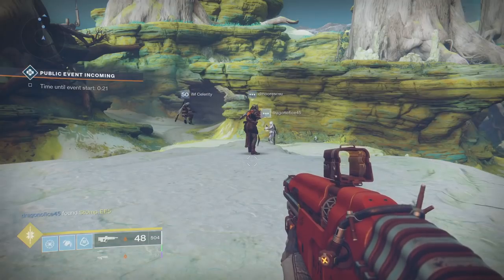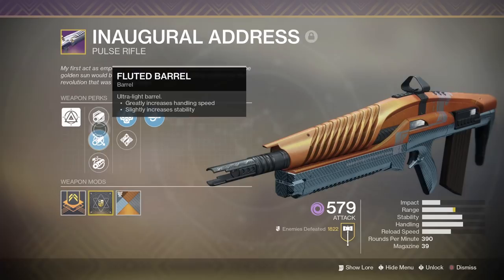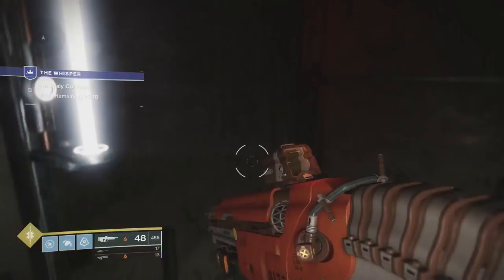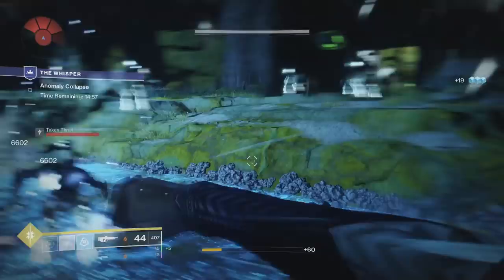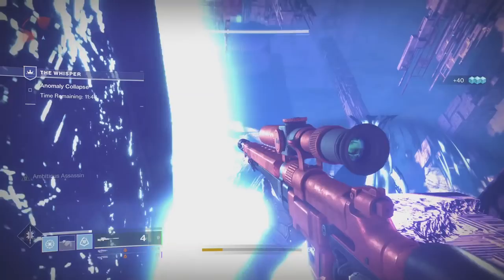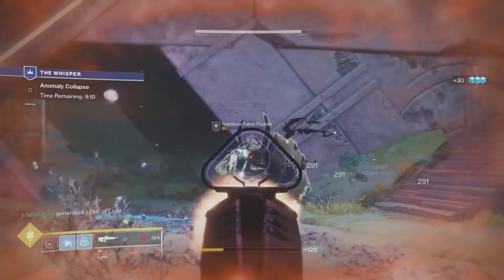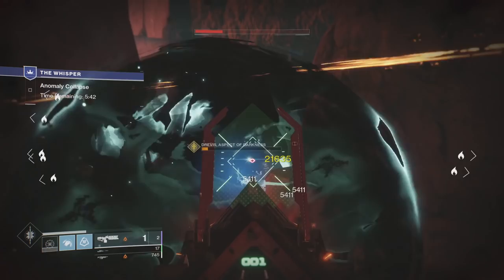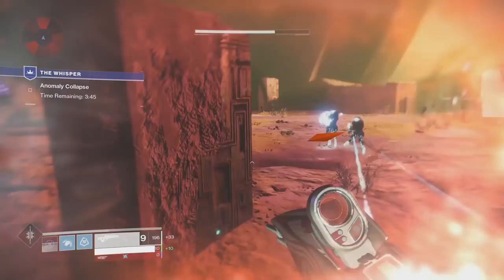How to Get Whisper of the Worm in Forsaken - A Solo Player's Guide (October 2018)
This guide is for you solo players who don't have the Whisper and are struggling with beating the normal version since Forsaken has dropped. With the new ammo economy, majors are no longer guaranteed to drop heavy ammo, which makes this mission infinitely more difficult. So how do you beat it solo with no heavy drops? That's what I'm showing you today.

This was recorded on an xbox.

Recommended weapons:

PRIMARY
- Sniper

SECONDARY
- Solar and Void pulse rifles
- Arc auto rifle or SMG
- Polaris Lance

HEAVY
- Sleeper Simulant

Recommended subclasses:
- Arc and void

Recommended exotics:

TITAN:

- Insurmountable Skullfort for Striker
- Synthocepts for Sunbreaker

WARLOCK:

- Starfire Protocol for Dawnblade
- Crown of Tempest for Stormcaller

HUNTER:

- Raiden Flux for Arcstrider
- Shards of Galanor for Blade Barrage